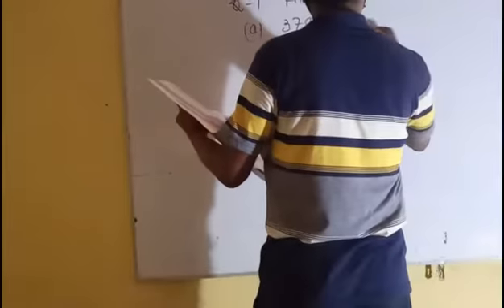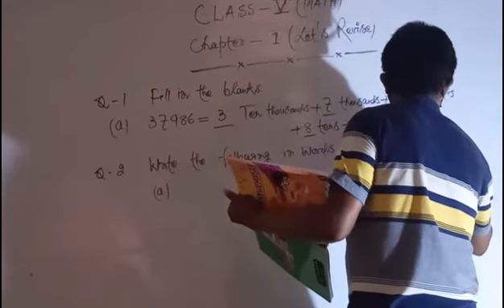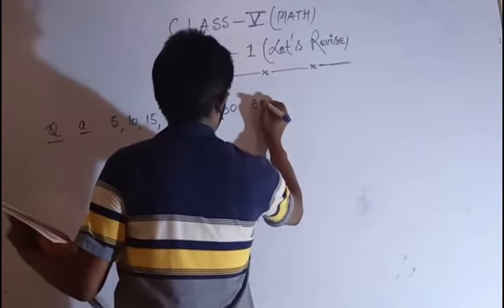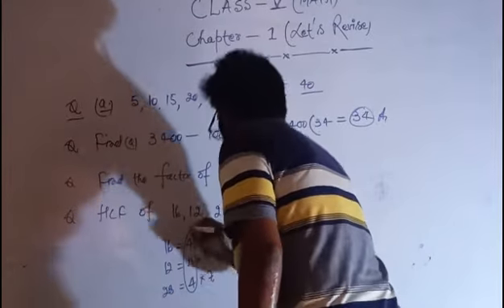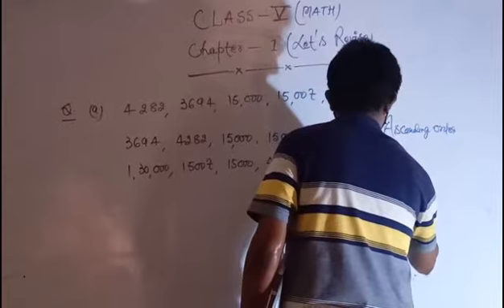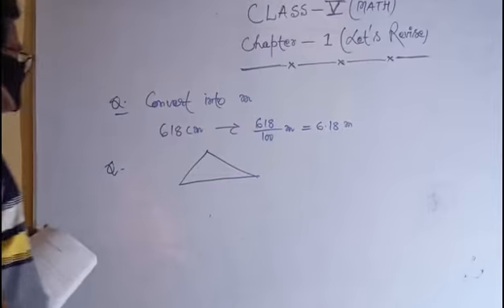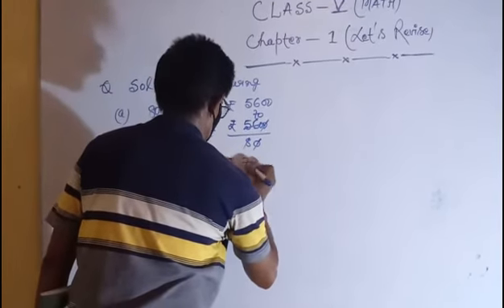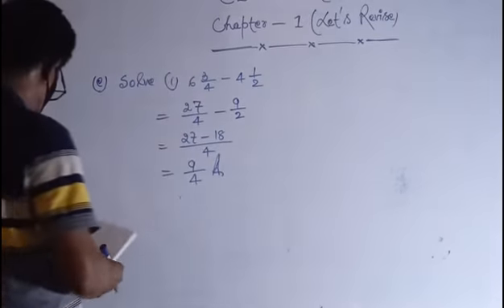Maths Lesson- 1 Period- 1 Class- V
By- Arun Srivastva